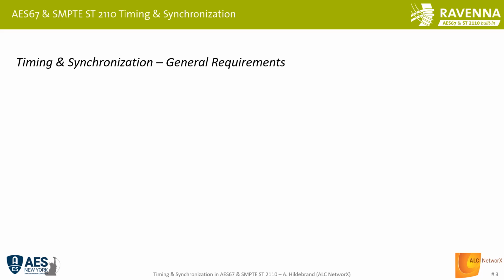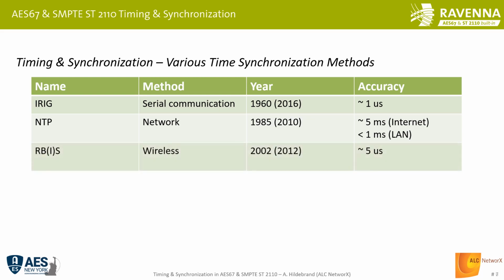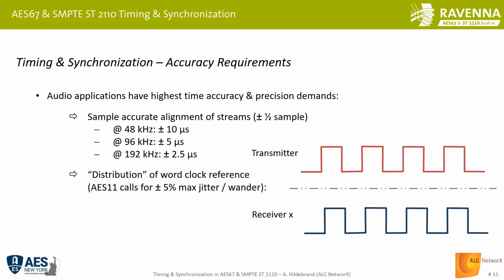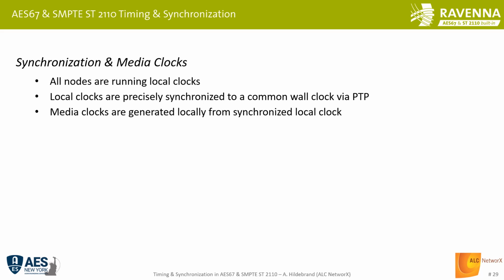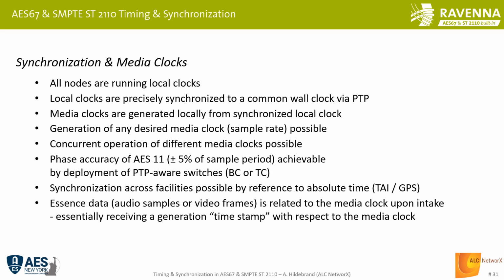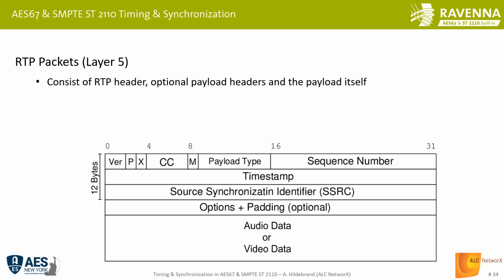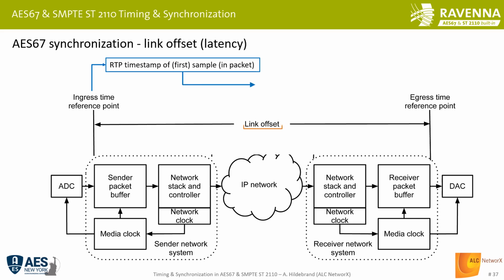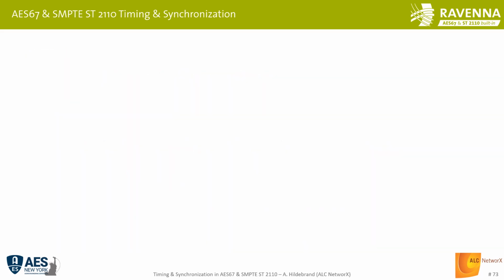AES22 Why PTP is at the Heart of your AoIP System Hildebrand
Timing & Synchronization in AES67 & ST 2110: Why PTP Is at the Heart of Your MoIP System

AES67 & SMPTE ST 2110 are based on a precise system-wide synchronization of all devices on a network. This presentation explains why PTP time has been chosen as a reference and how the necessary media clocks are generated / derived from PTP.